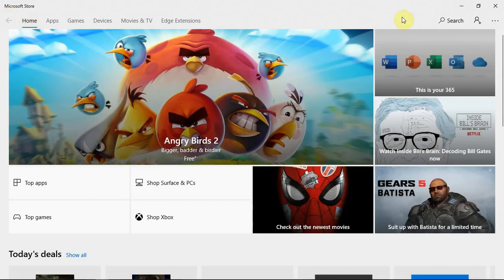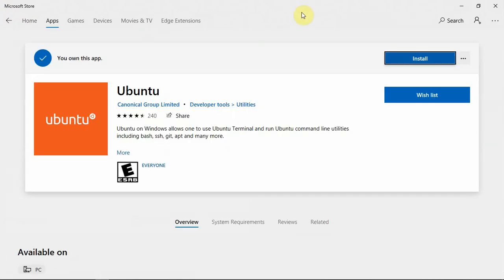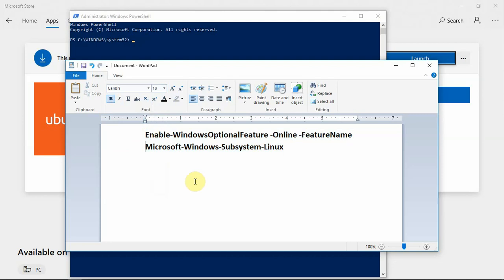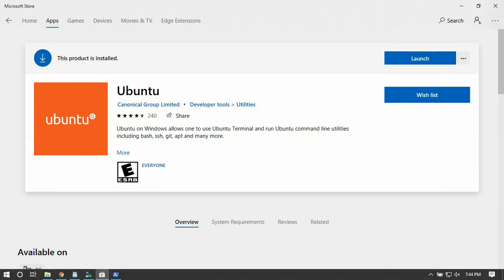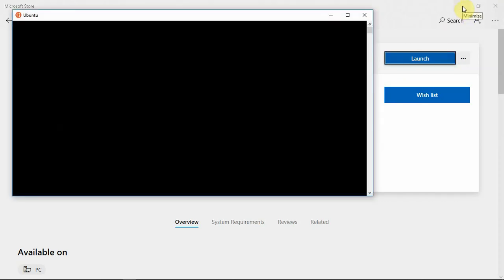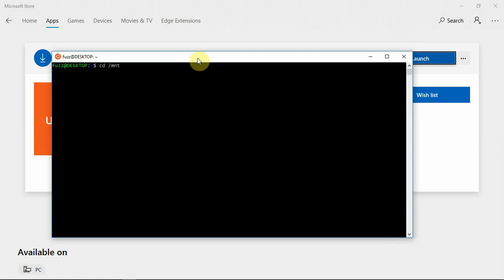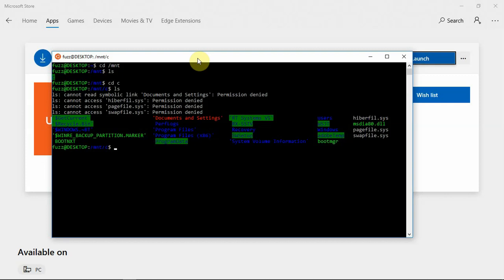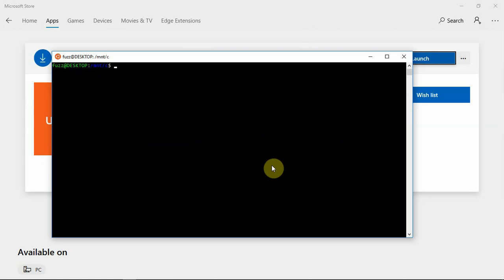How To Install The Ubuntu APP On Windows 10